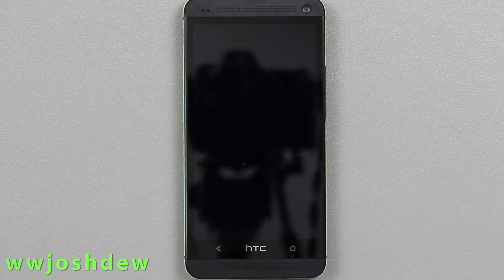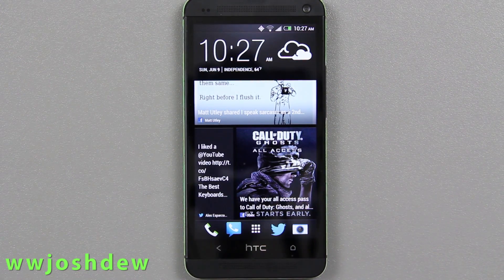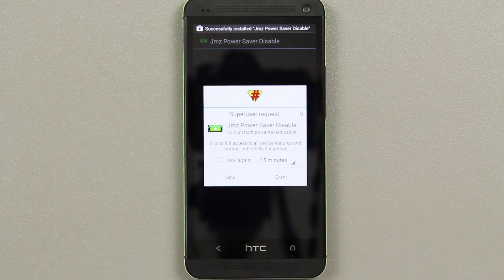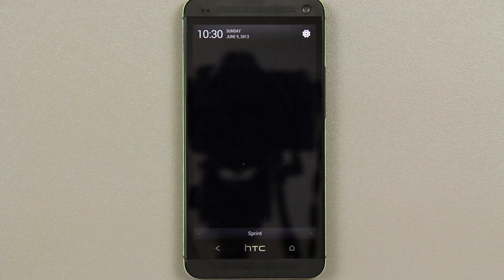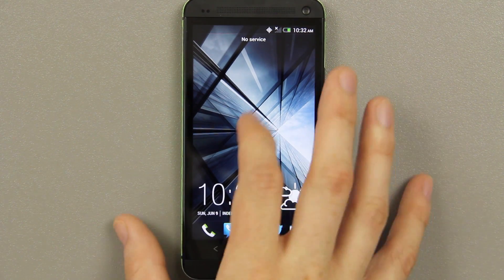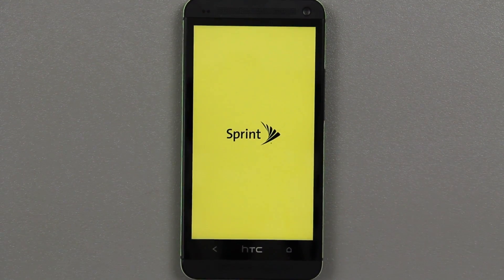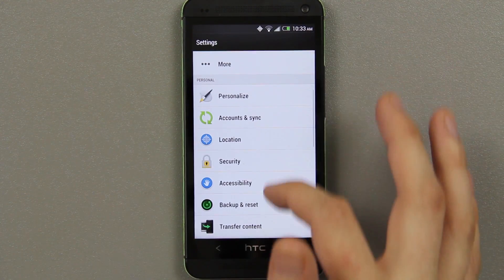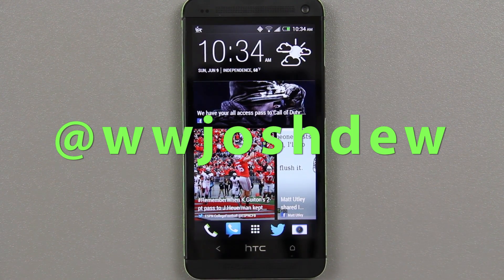Jmz Power Saver Disable (Disables the Power Saver Notification)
For my Subscribers, I know I recently did a video like this, but the ENABLE feature was broken, so the developer fixed it. The app also looks different now too. PLUS this video is so much shorter and stays directly on point. Most of the times I get off topic because there are things I want to talk to you all about, but this video serves one purpose... Show the features of the app, and that's it.

BELOW IS COPIED DIRECTLY FROM THE PLAY STORE!

THIS APP REQUIRES ROOT

This simply disables the Power Saver Notification that appears on HTC Jellybean Sense devices. Reboot is required for change to take effect.

Permissions for internet is required for ads.